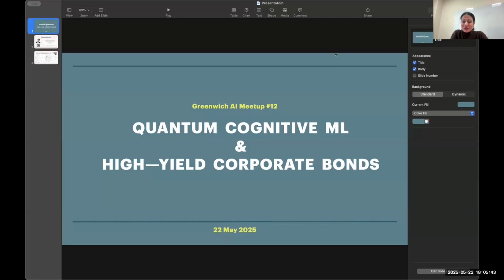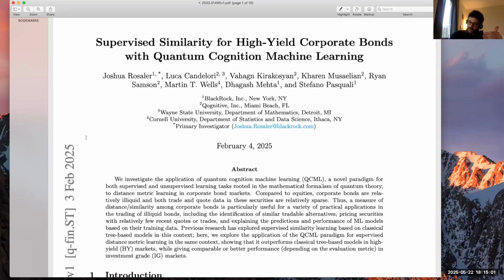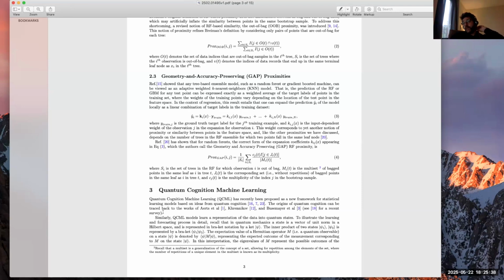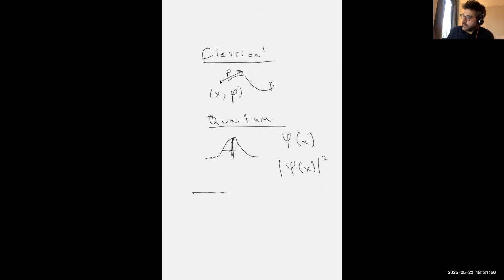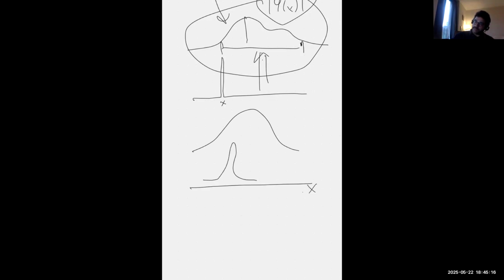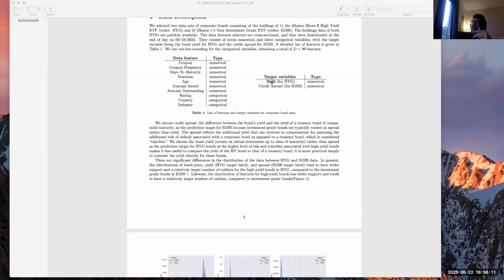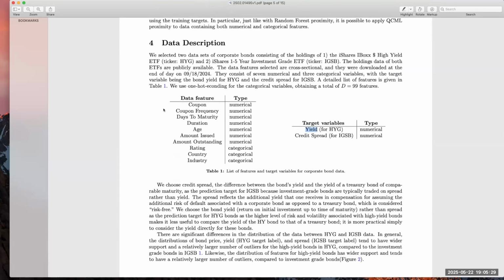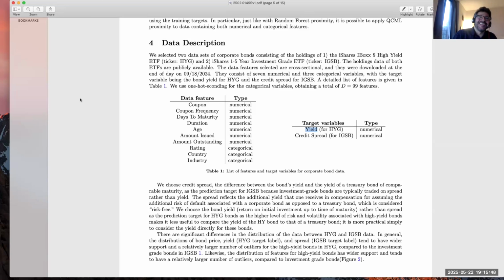2025_05: Quantum Cognition ML and High Yield Corp Bonds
It is our great pleasure to have Joshua Rosaler of BlackRock, and the first author of this paper, join us and present their work in our May event.
Having dedicated the April event to covering foundational concepts in Quantum Computing and High Yield Corporate Bonds, we are very excited to hear about the contributions of the paper first hand from Joshua.

"Supervised Similarity for High-Yield Corporate Bonds with Quantum Cognition Machine Learning"